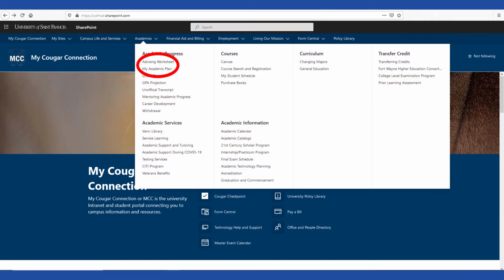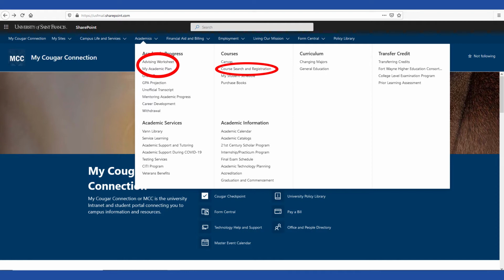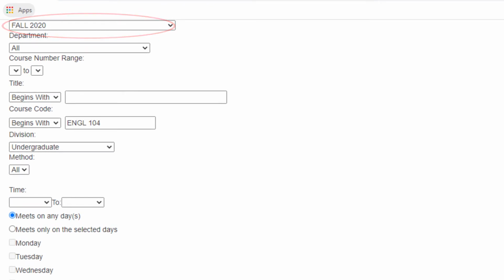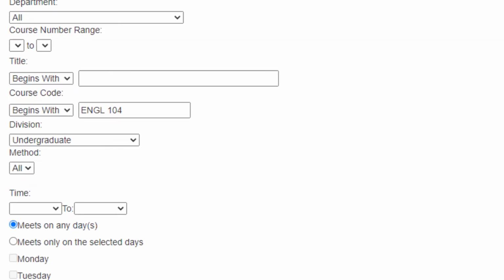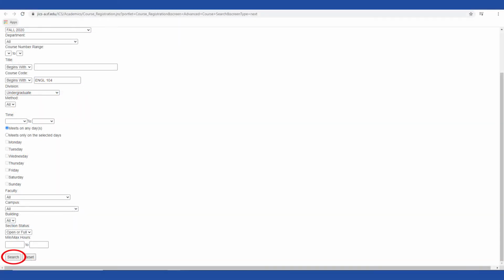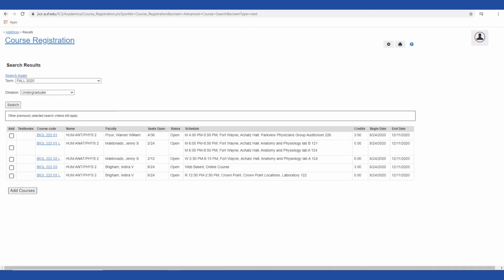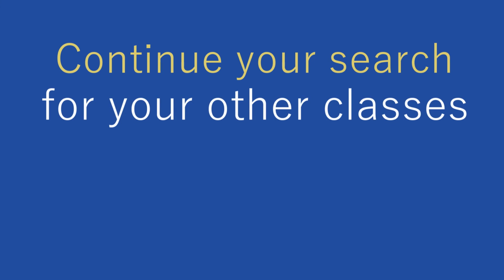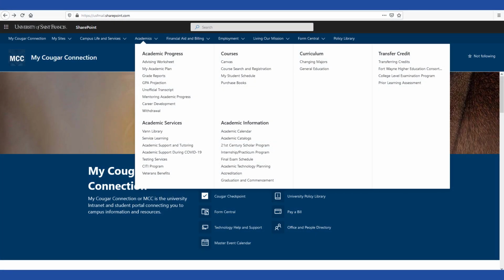How to Register for Classes | University of Saint Francis | Fort Wayne, Indiana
Sophie McClanahan (Animation, BA ’21) gives a quick tutorial on how to easily register for classes through My Cougar Connection.